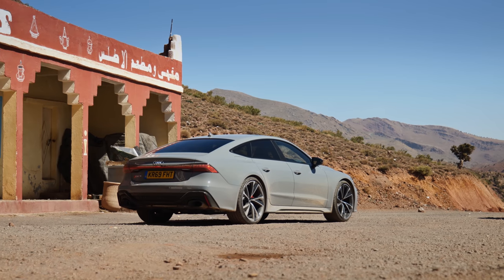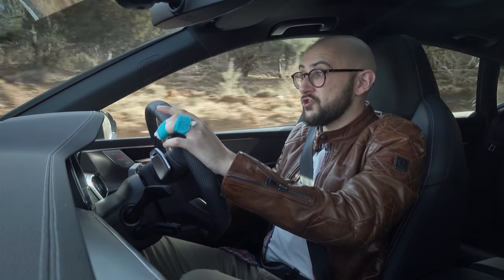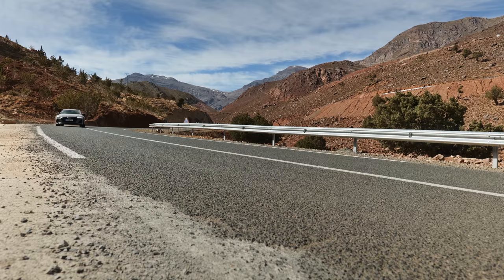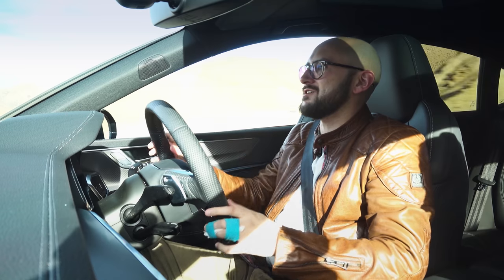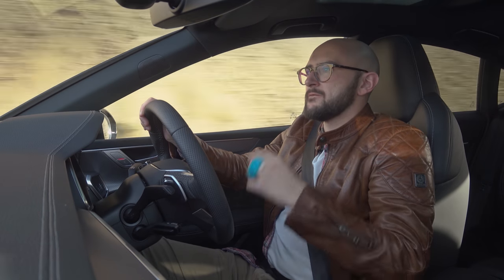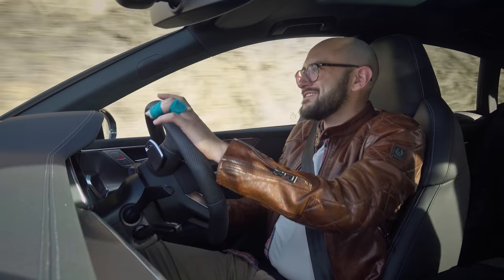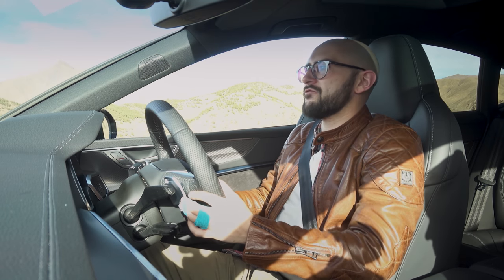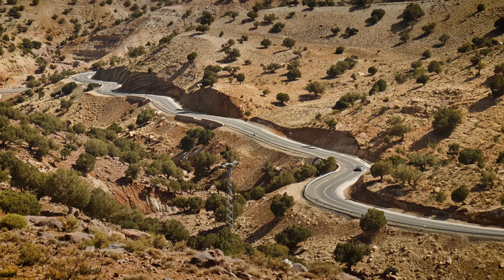NEW Audi RS7 Sportback: Road Review | Carfection 4K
Alex Goy takes the 2020 Audi RS7 to the High Atlas Mountains in Morocco to see what it's like on a twisty bit of road.